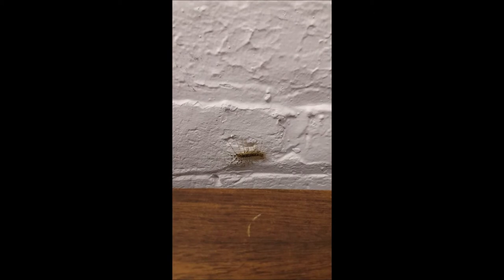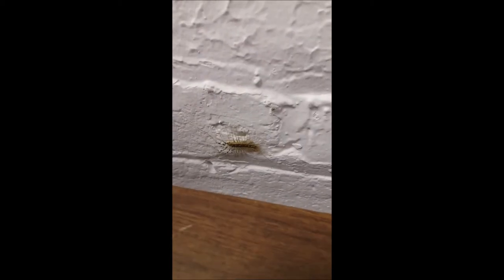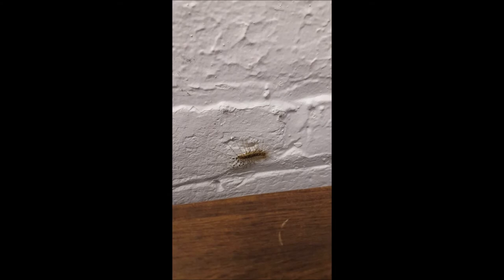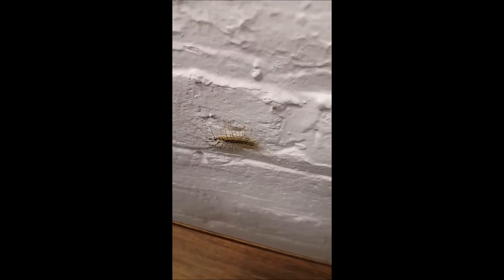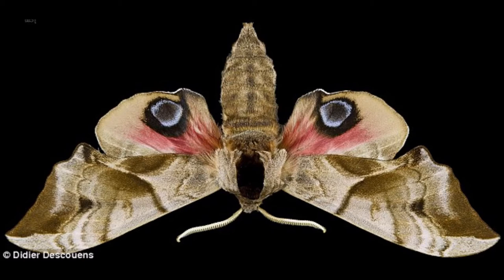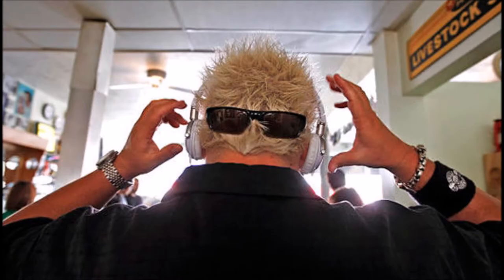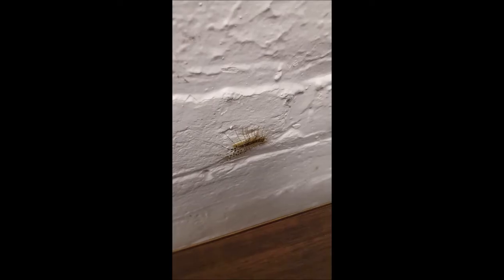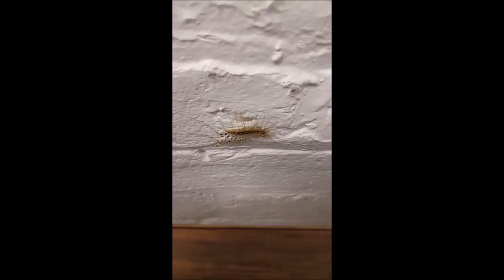House Centipedes: The Movie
An informative video on house centipedes for Biology 416.01 (Entomology) at Millersville University. All video and sound by Lisa Shaffer.